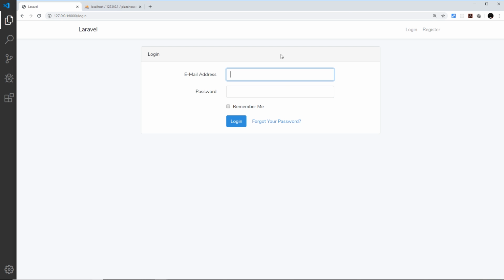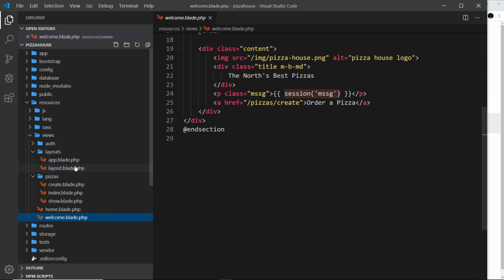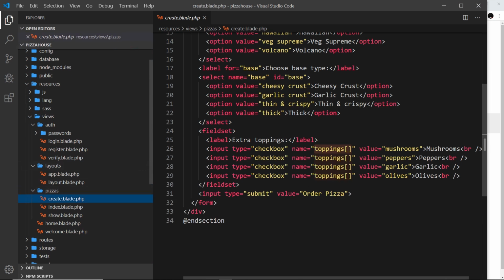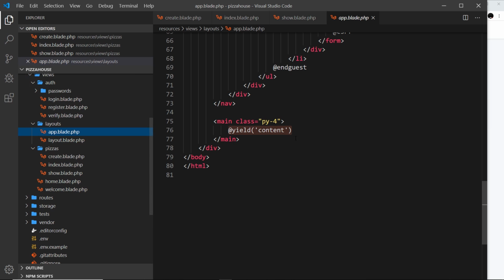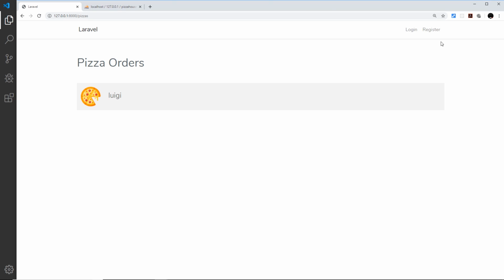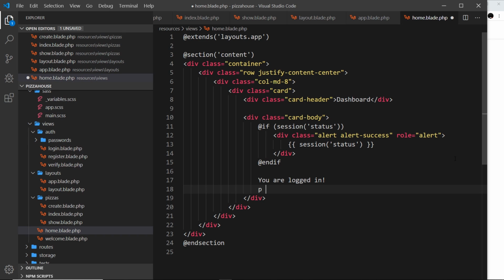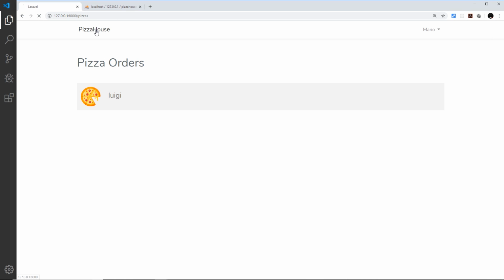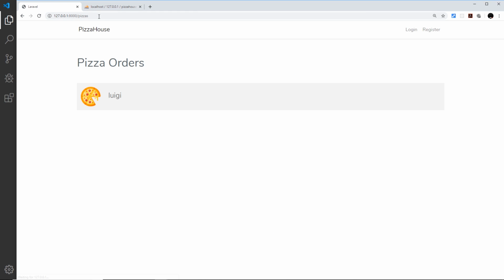Laravel 6 Tutorial for Beginners #25 - Authentication Views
Hey gang, in this Laravel tutorial we'll flesh out / modfy the authentication views for our project.